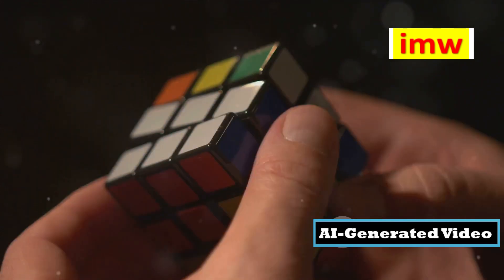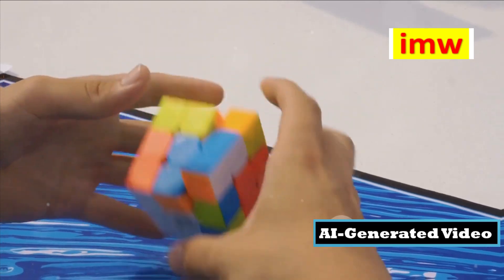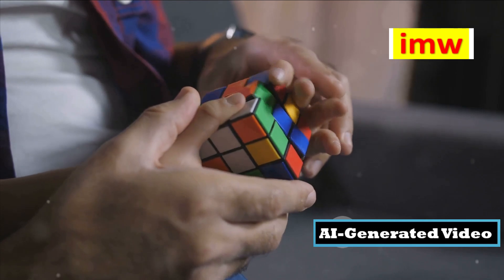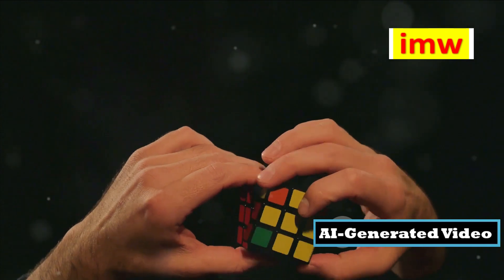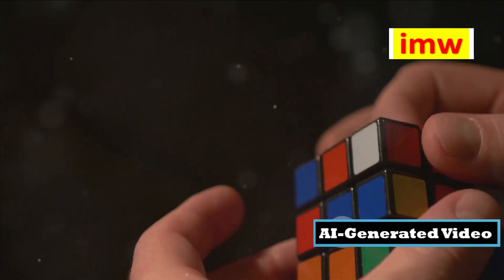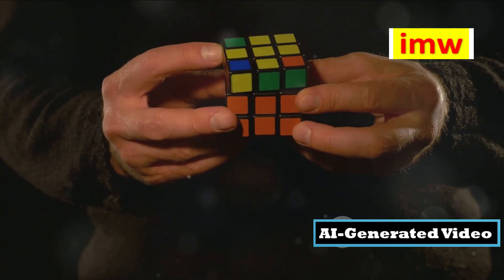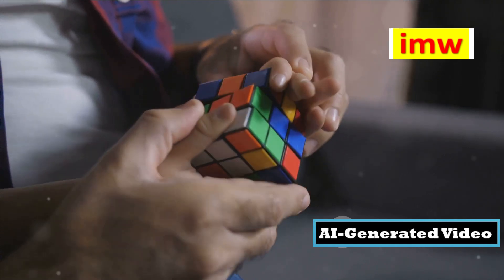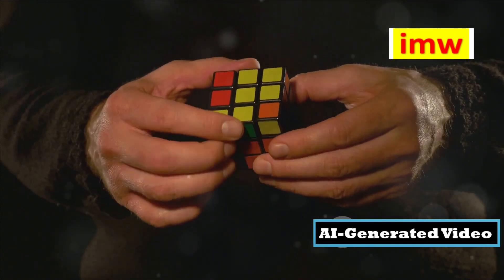AI-Generated Cube Video | Cube Solving Benefits | imw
Artificial Intelligence (AI) is revolutionizing the world in countless ways! In this video, we explore the incredible advantages of AI, from improving efficiency and accuracy in various industries to transforming how we live, work, and play. Learn how AI is shaping the future by enhancing decision-making, automating repetitive tasks, and even providing personalized experiences. Whether you're a tech enthusiast or just curious about the future, this video is your gateway to understanding the powerful impact of AI.